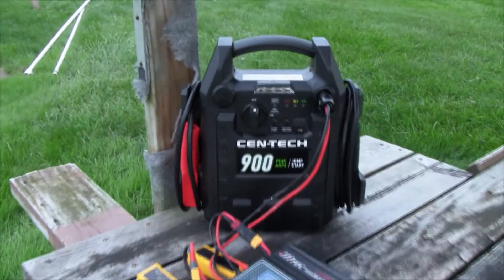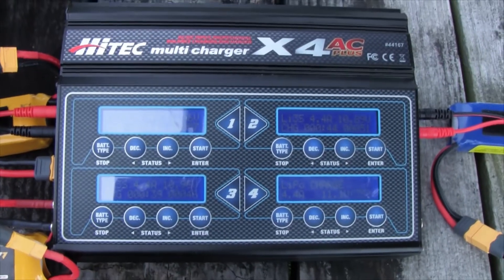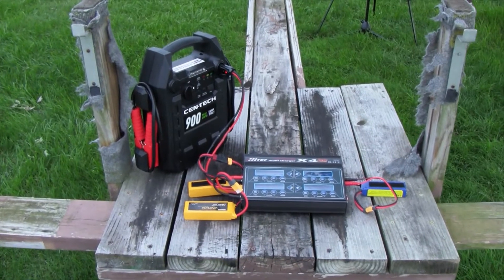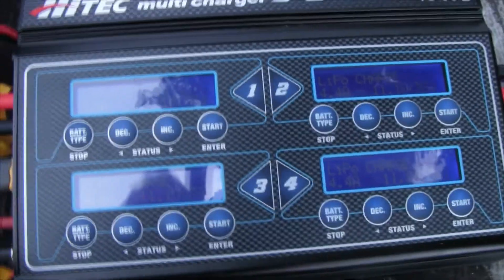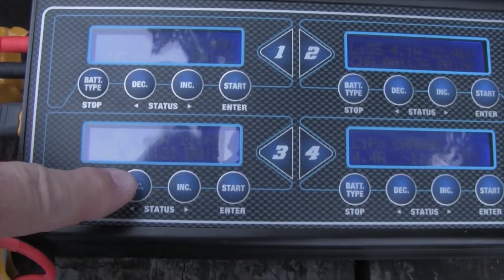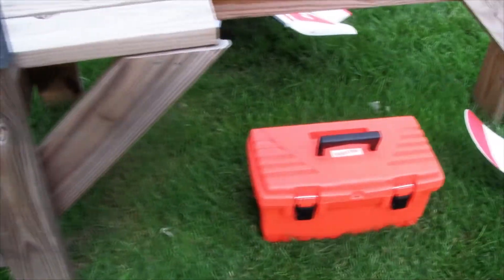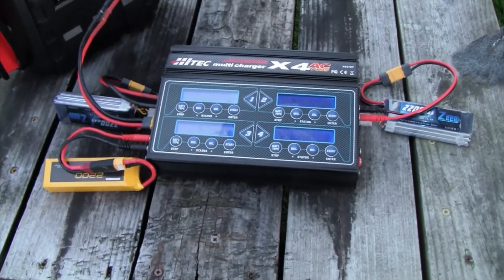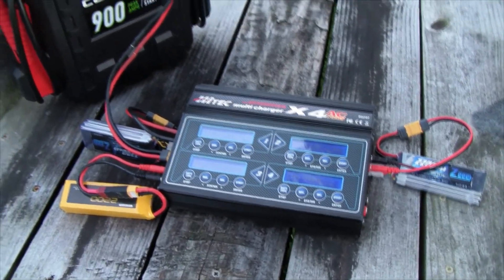Hardware Challenge - Field Charging Your Lipos - CEN-TECH 900 Jump Start Charger - Part 2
Let's see how this bad boy performs for real!

Live test of the CenTech 900 at Rauhause Field at Hank's Hobby Hanger.